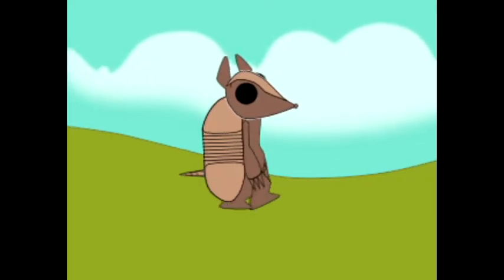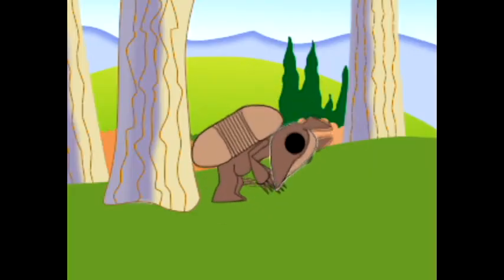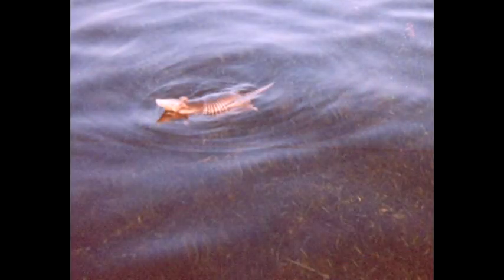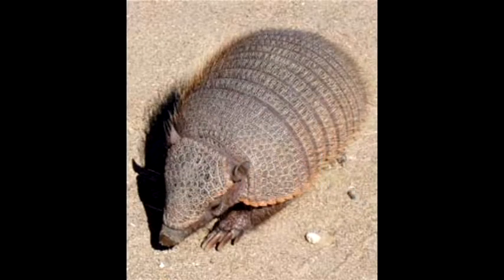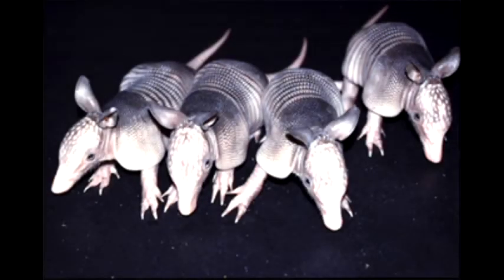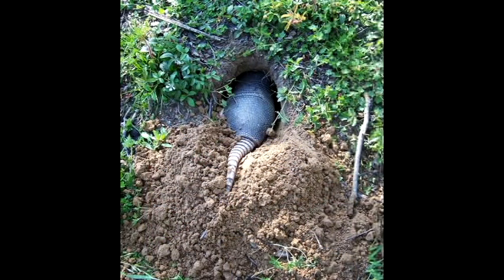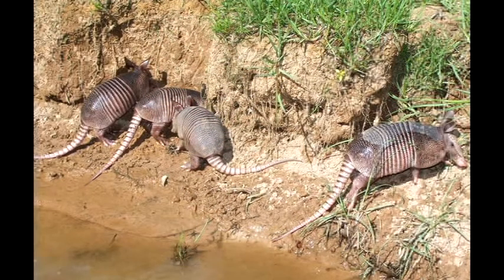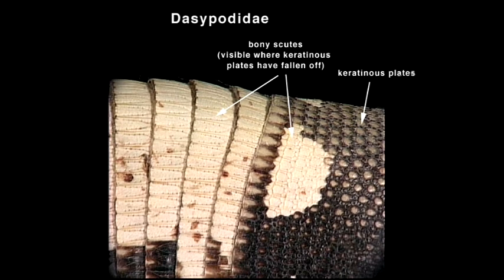armadillo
this is an educational video for a school project so dont watch unless u want to be educated